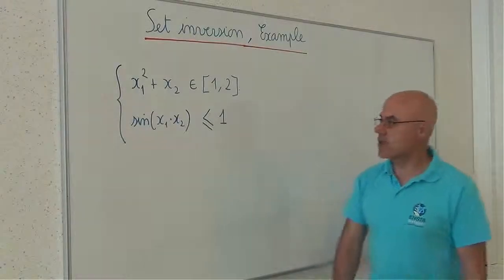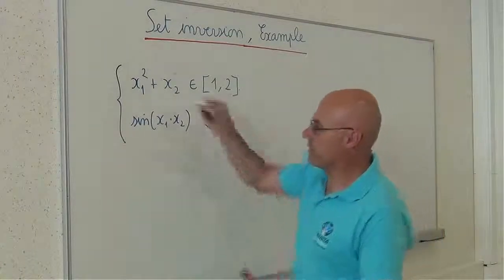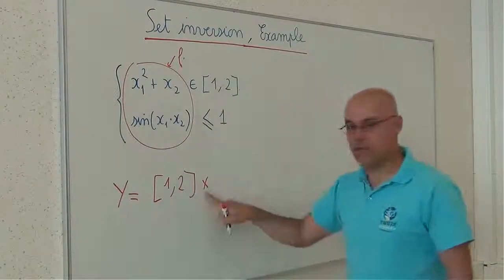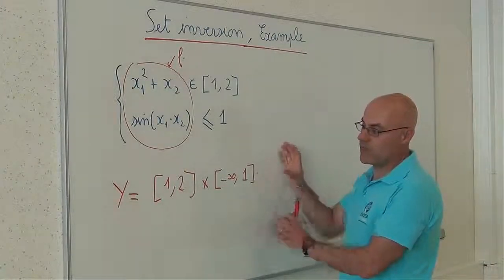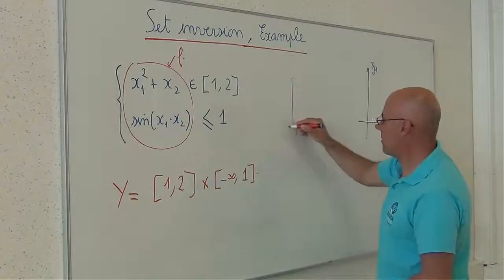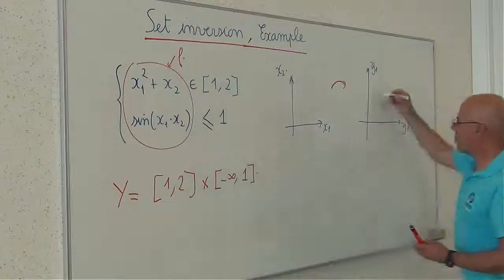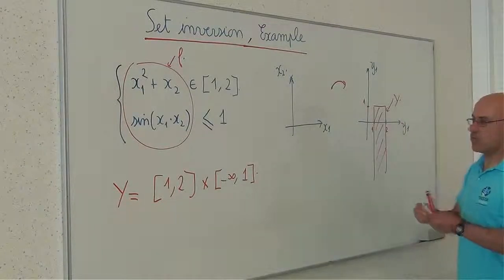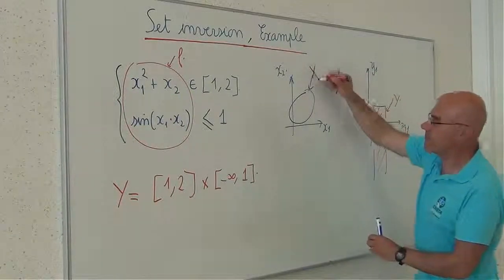Set Inversion - Example